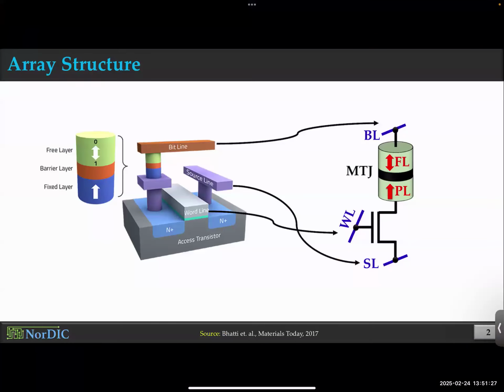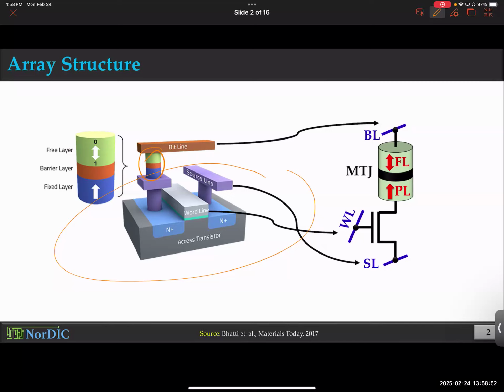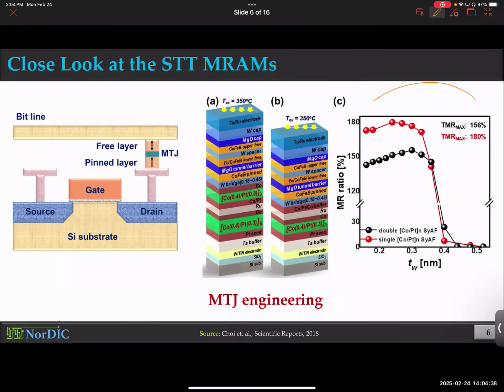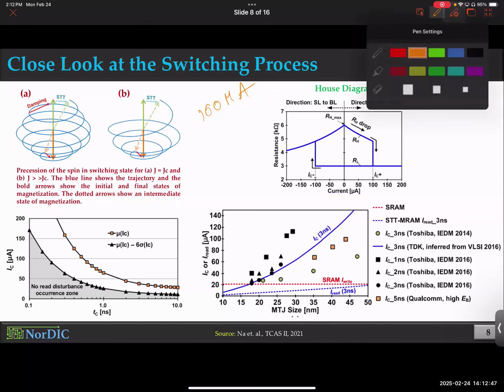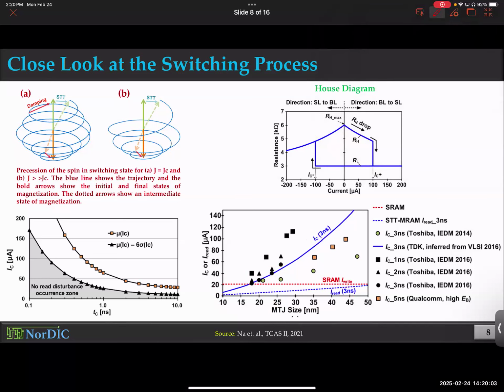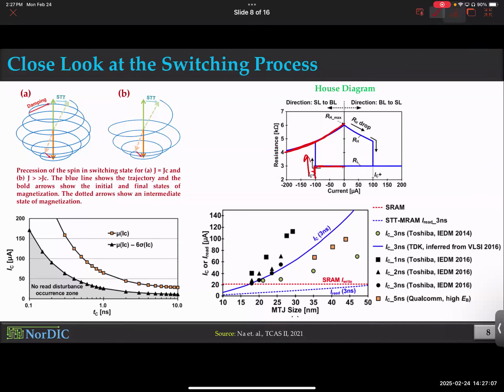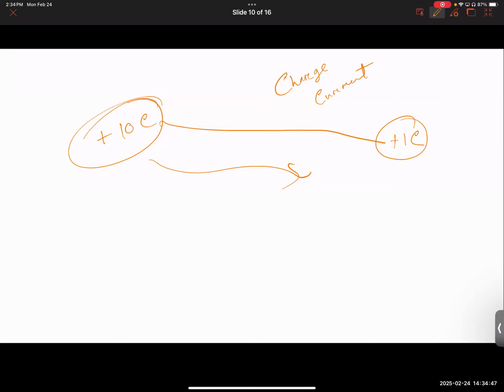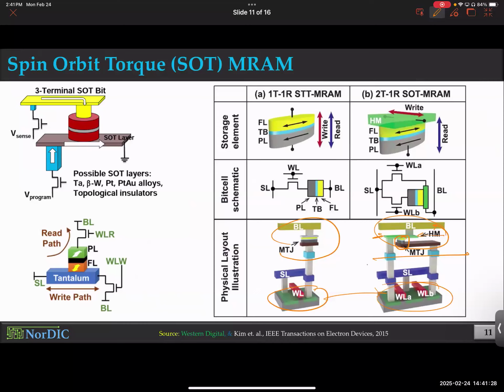ECE 491/599: Advanced Memory Design - Lecture 15